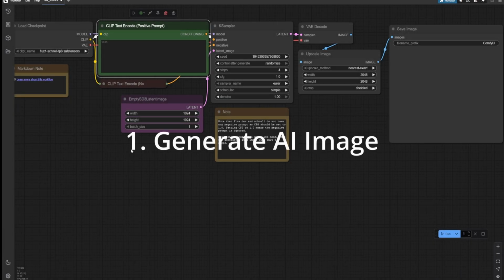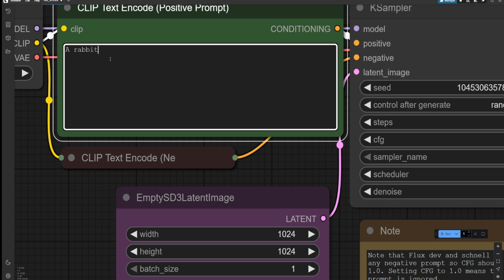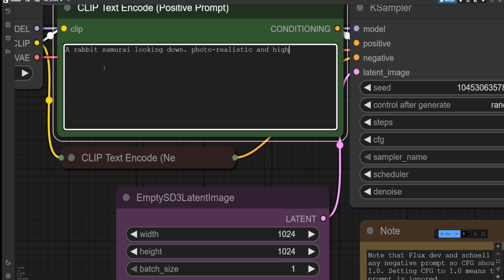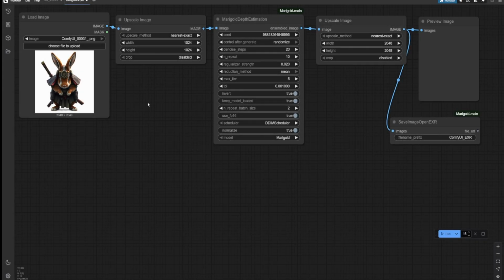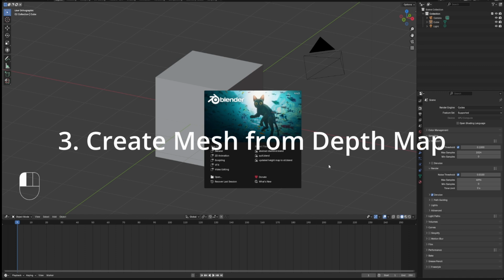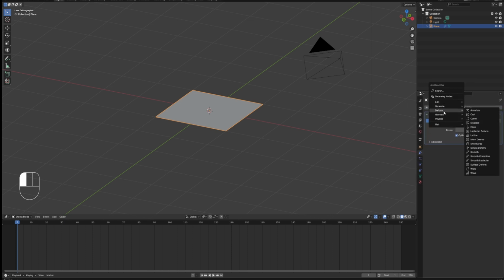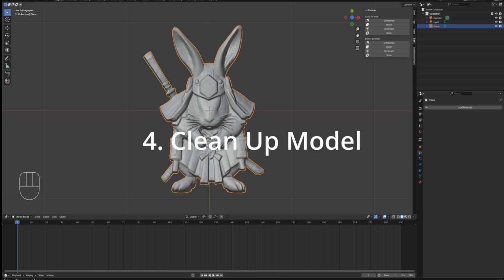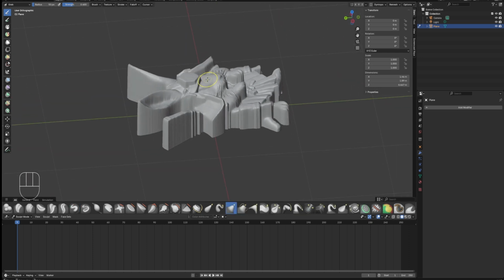My Current AI To CNC Pattern Workflow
This is NOT a tutorial. This video is a short description of the 5 steps I use to create cnc patterns from AI images. On several woodworking forums I’ve been asked what my workflow is for creating CNC patterns from an AI image. This is what I am currently using.

Level: Advanced beginner/Intermediate

Description: I am currently using a 5 step workflow for creating cnc patterns from AI images.
1. Generate AI Image
2. Generate Depth Map using AI depth estimator
3. Create mesh using 3d program
4. Clean up the model
5. Export STL to CAM software

It is not efficient or especially fast but I believe it gives me pretty good control over the quality of the final pattern.

Contents:
00:00 Intro Screen
00:05 My Current 5-Step Workflow Introduction
00:36 How I generate my AI images
01:47 AI Depth Estimation
02:30 Create mesh from depth map
04:37 Clean up model
07:50 Export STL

Intro flute music: myself

Background music: ProductionCrate – Lights in the Sky, Mountain Path, Sacred Well

Transitions/Background: ProductionCrate – looping network tech background blue, red comic speedlines matte